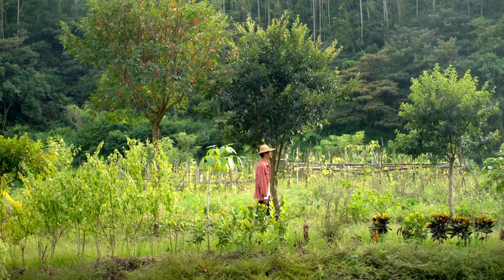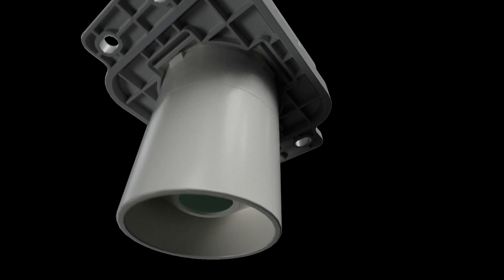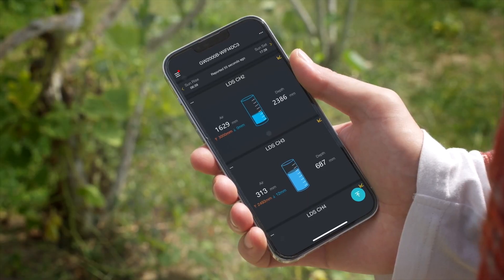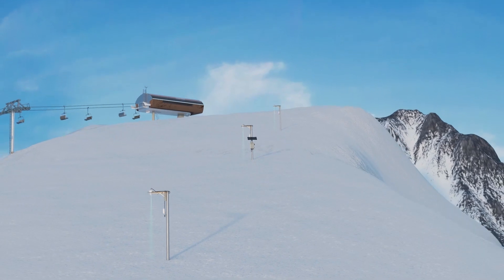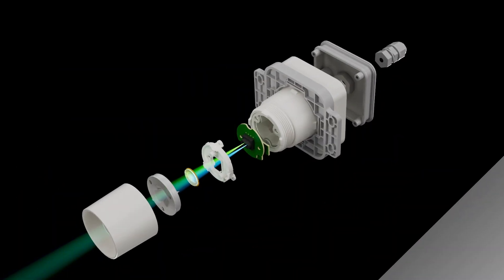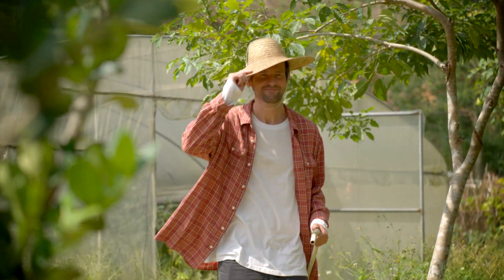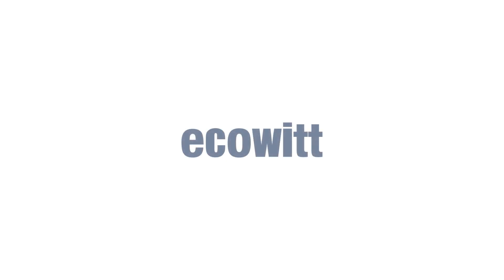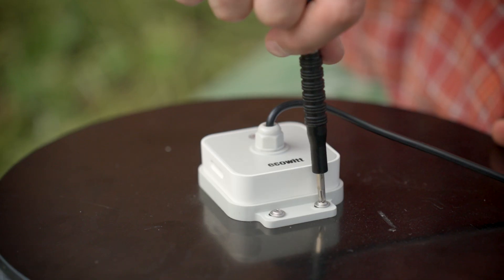Ecowitt Laser Distance Sensor LDS01 for water tank level or snowfall monitor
Welcome to watch the video on the Up-to-date LDS01!
This multi-functional measurement device, based on laser ranging technology provides a professional solution for precise measurement of water level, and snow depth.
It is suitable for both household and outdoor use.
This device uses advanced laser technology, offering a measurement range of up to 4 meters, ensuring more accurate and reliable data.